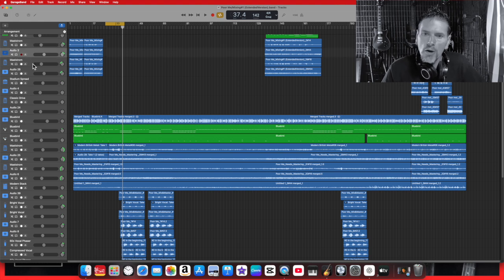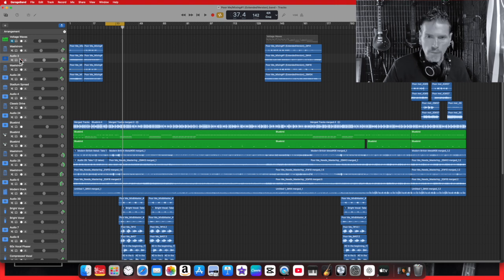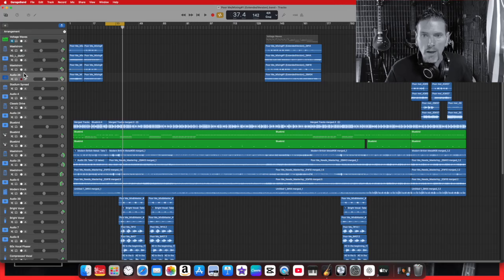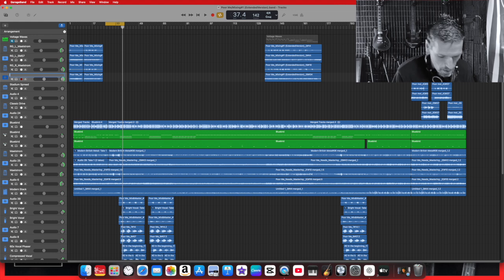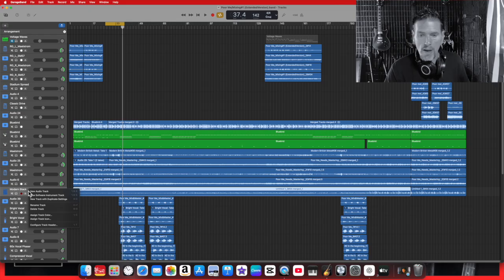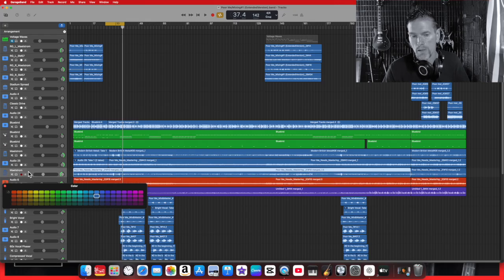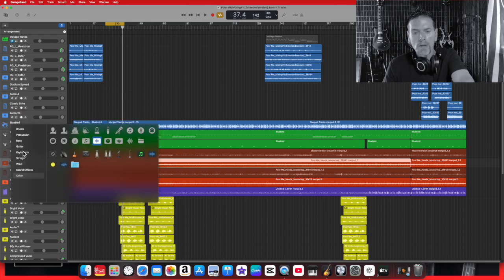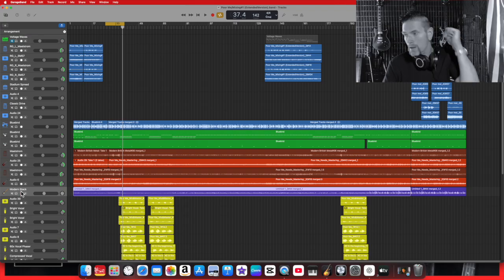Organize Your GarageBand Projects Like a Pro! (Track Colors, Icons & Names)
In this video, I’ll show you how to make your GarageBand sessions look clean and professional by color-coding your tracks, adding custom icons, and naming your instruments.

Whether you’re mixing guitars, drums, vocals, or keys, organizing your tracks will help you stay focused and speed up your workflow.

💡 Perfect for beginners and intermediate GarageBand users who want their projects to look more like Logic Pro!

🎛️ What You’ll Learn:

- How to color-code each track in GarageBand
- How to add icons for guitars, drums, bass, and more
- How to rename and label your tracks
- Quick workflow tips to stay organized

🧠 Tip: A well-organized session makes editing and mixing so much easier — especially for bigger projects!